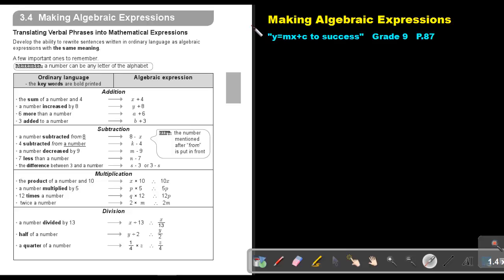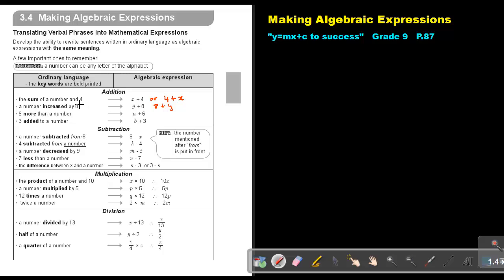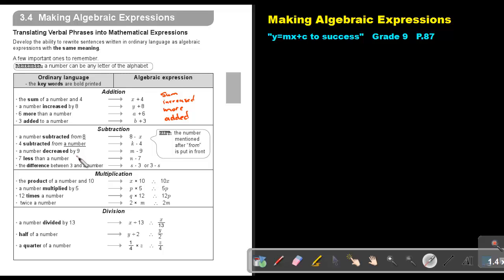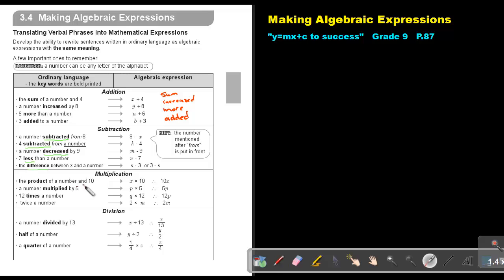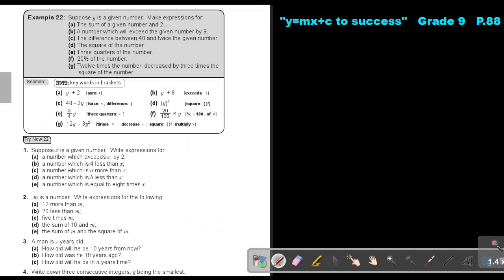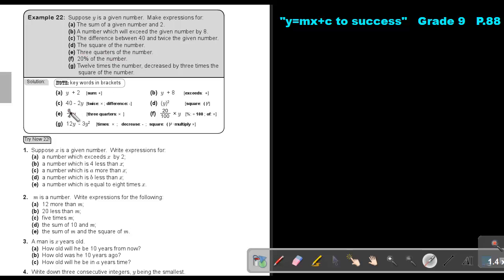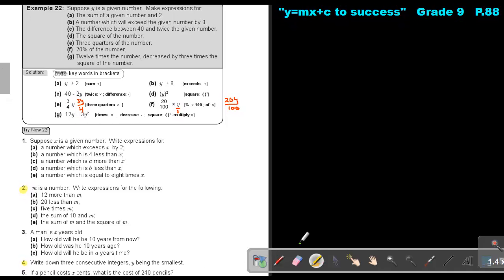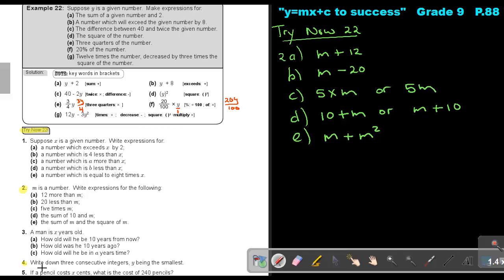3.11 Making Algebraic Expressions - Chapter 3 - part 11